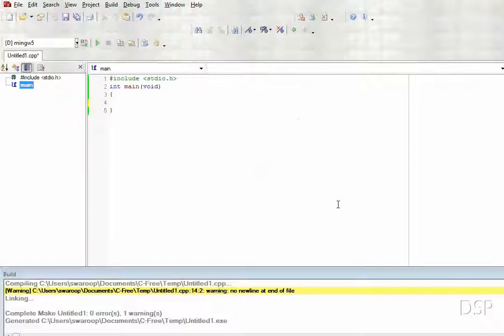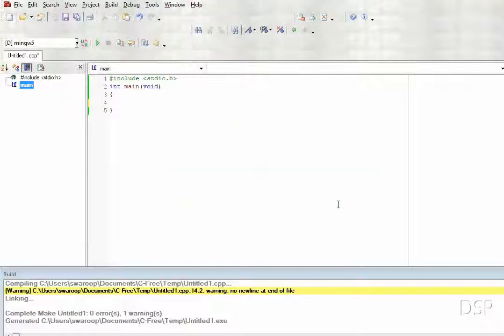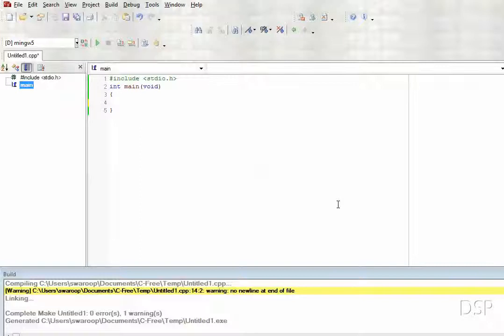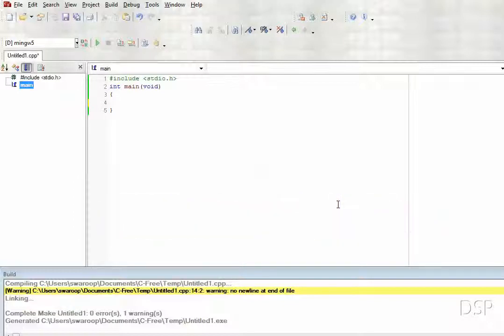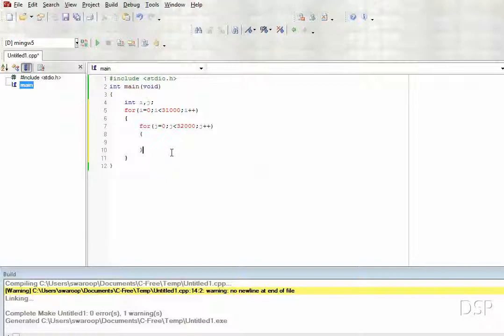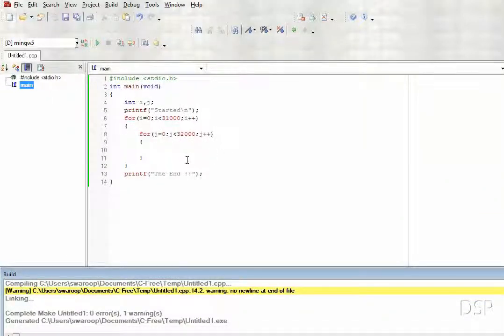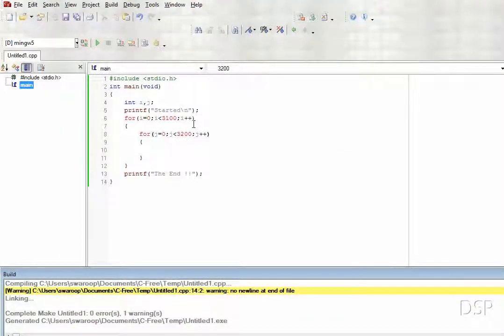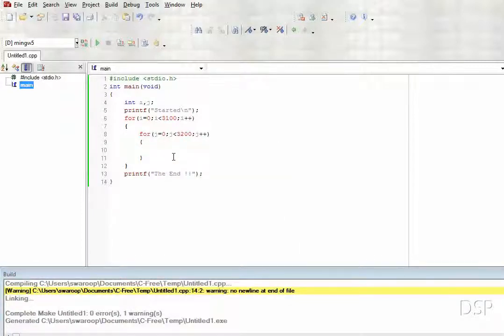C ADVANCED 1 || 'DELAY LOOPS'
In this tutorial we will see how to introduce delay in a program using NESTED FOR LOOPS.
The main idea of introducing delay is to write a loop that keeps looping for sometime without doing anything.

LEVEL: Advanced